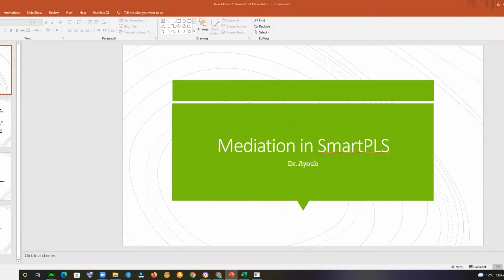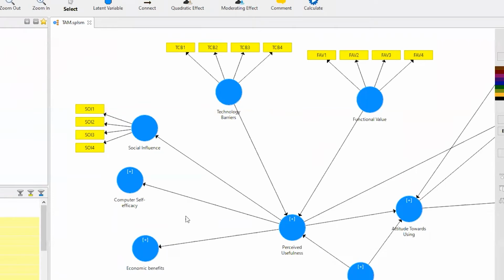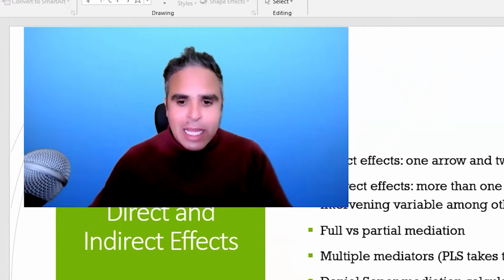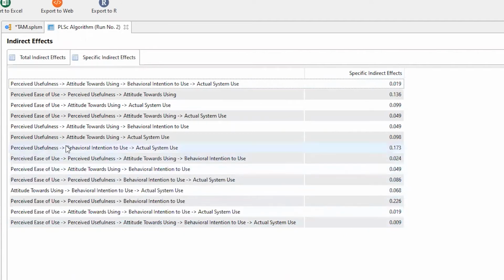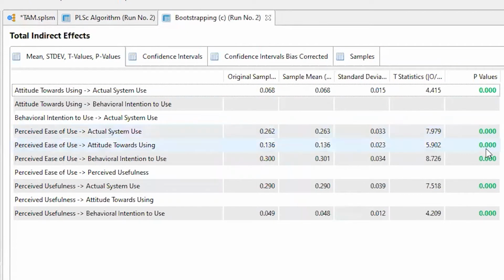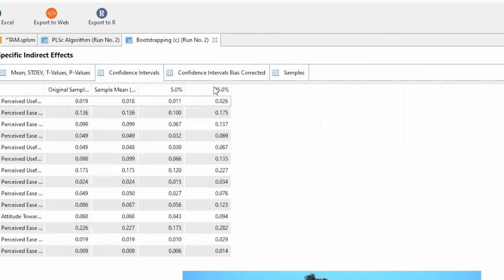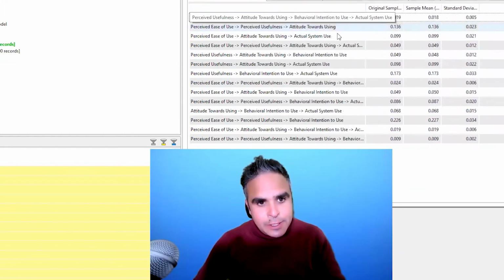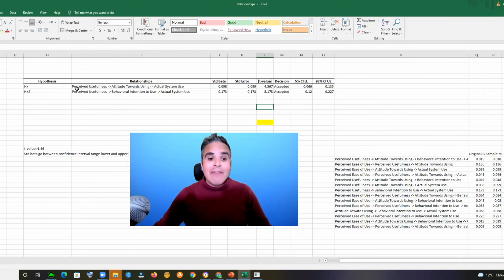Mediation effects and mediator variables in SmartPLS.. Discover all Details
Mediation effects and mediator variables in SmartPLS.
This video provides you adequate information and knowledge about mediation effects and mediator variables in SmartPLS. The video provides background knowledge about mediation in smartPLS, single and multiple mediation, direct and indirect effects.
It provides an application of how to assess mediation effects in SmartPLS, how to read the results and report them for publications and PhD theses.
It discussed direct and indirect effects and how they are differentiated considering partial as well as full mediation effects.
The video is split into the following chapters:
0:00 Introduction to mediation in SmartPLS
1:24 Literature and background information
7:24 Assessing and reporting mediation effects in SmartPLS
18:21 Conclusion and Wrap up

Instagram.com/smartresearchanddataanalytics

Abdul Ayoub, PhD, CPA, CMA, CPA